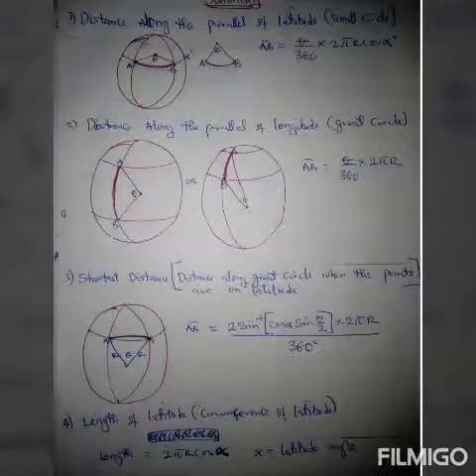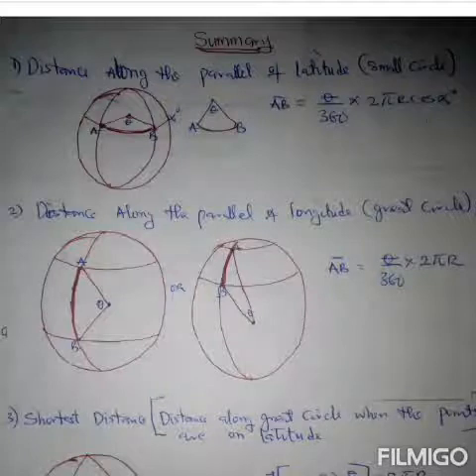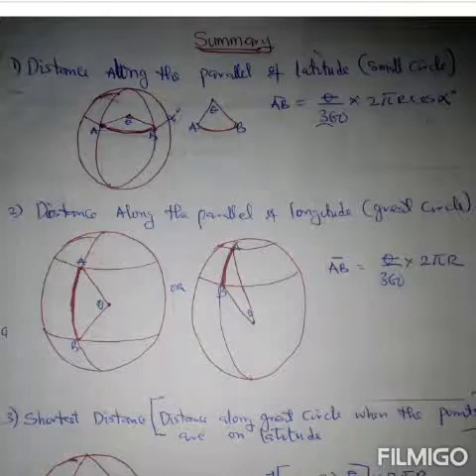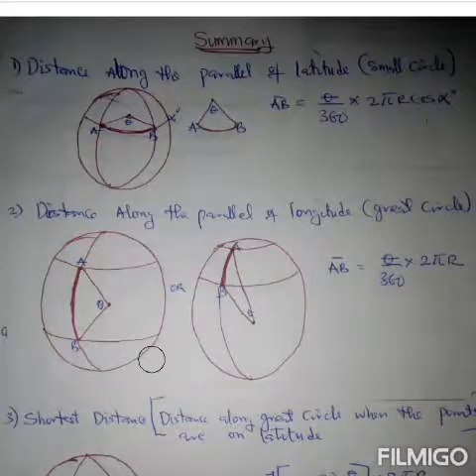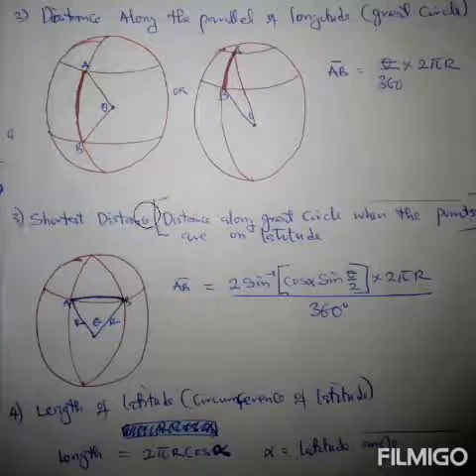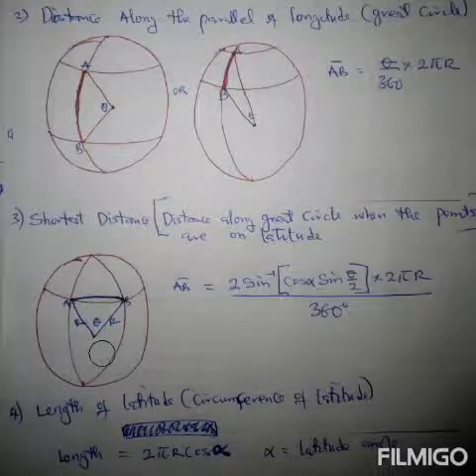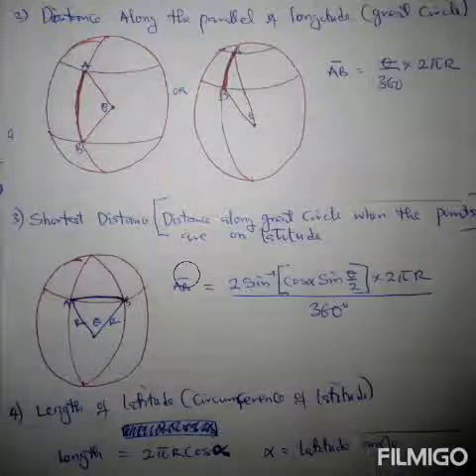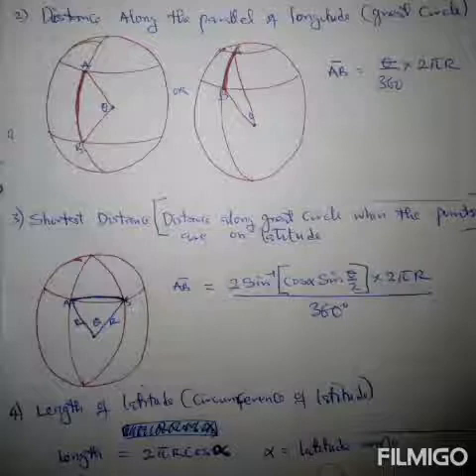Summary of Longitude & Latitude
Summary of calculations in Longitude & Latitude